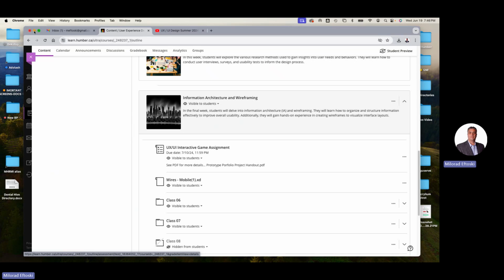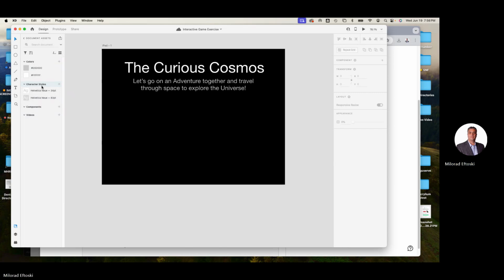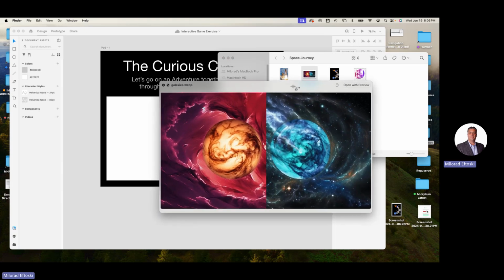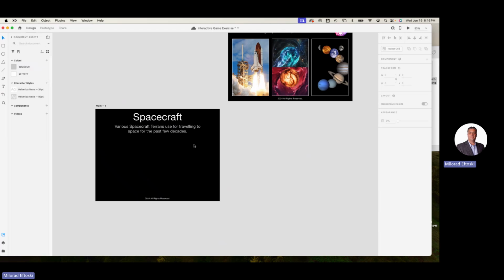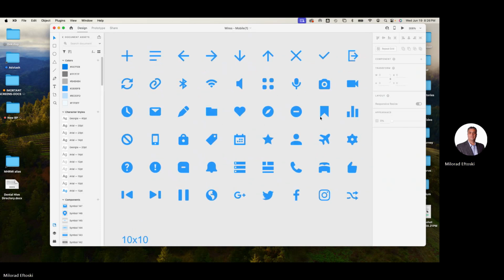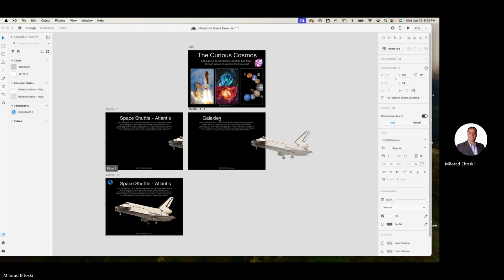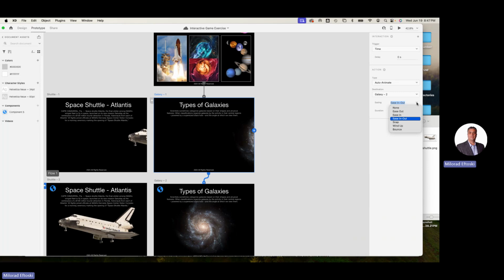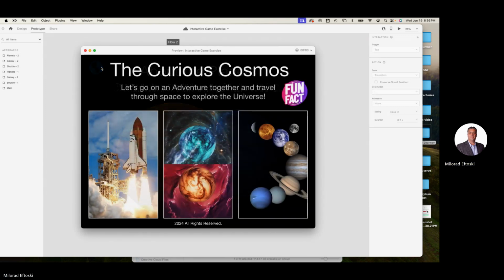Week 7 UX Part02 / UI Design Adobe XD Humber